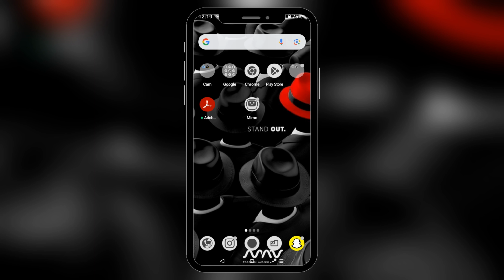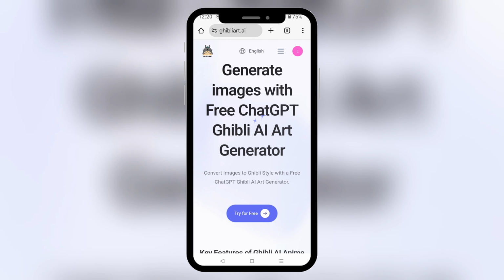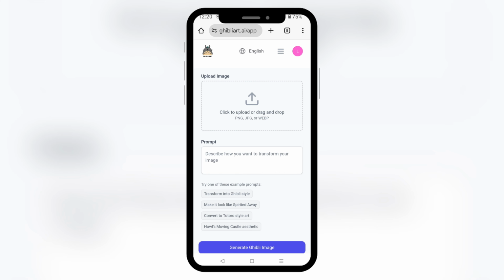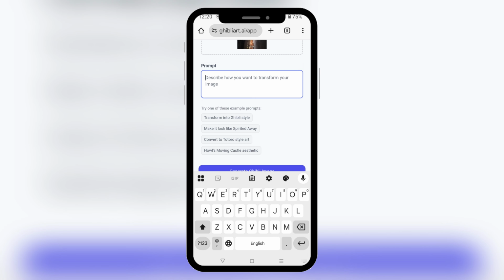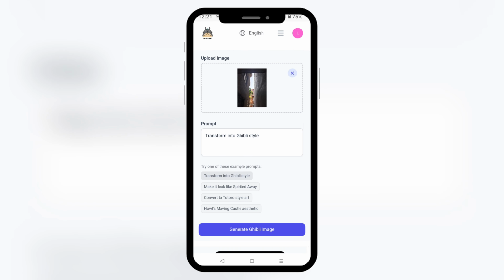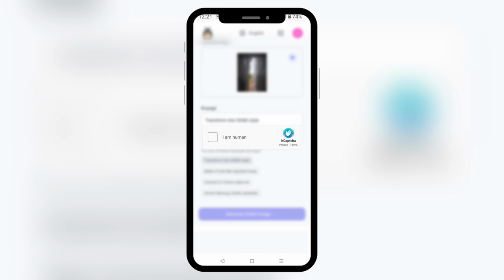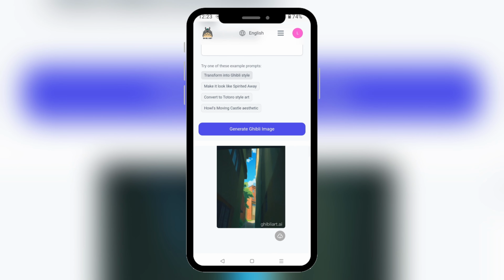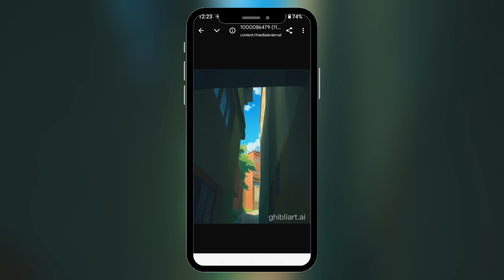How to Start Using GhibliArt.Ai 2025?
Ready to create magical Studio Ghibli-style artwork using AI? In this video, we’ll show you how to start using Ghibli art.Ai step-by-step. From accessing the platform to choosing your prompts and generating dreamy Ghibli-inspired images, this guide will help you bring your creative ideas to life with ease. Whether you’re a fan of Spirited Away or Princess Mononoke, you can transform your imagination into beautiful anime-style visuals using this powerful AI tool—perfect for artists, storytellers, and Ghibli lovers.